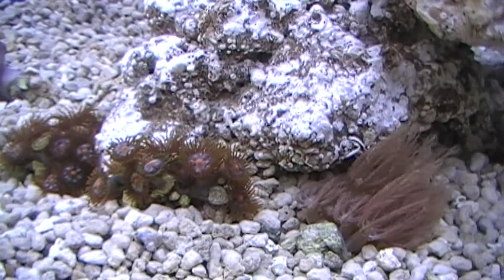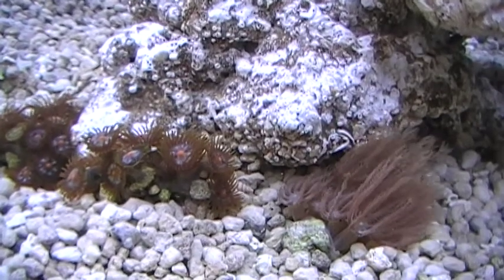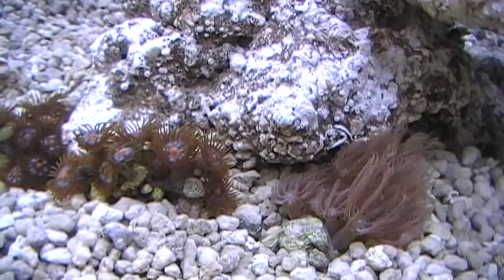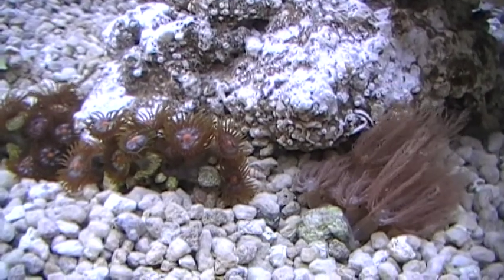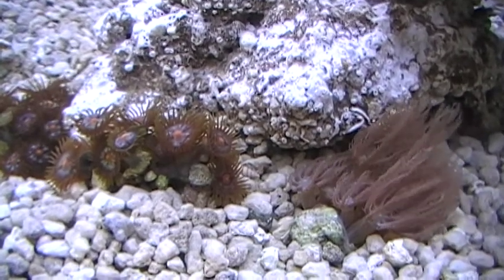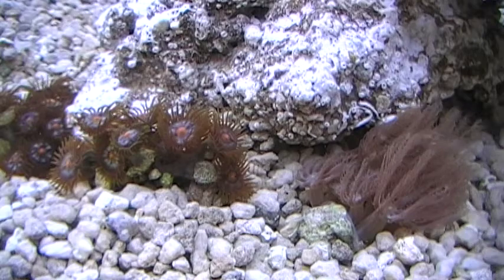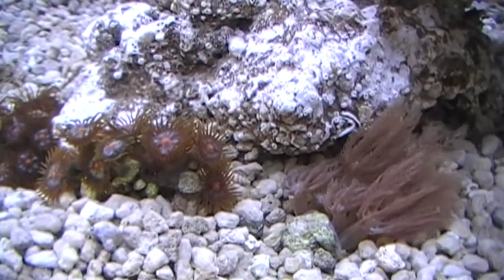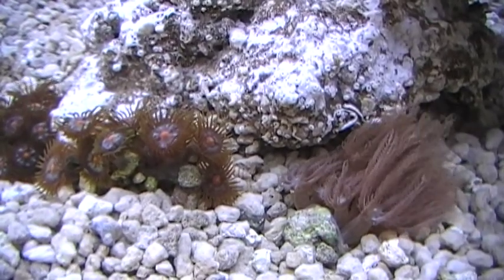Nano Lagoon (17): Day 25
On the 25th day after starting our Nano Lagoon we begin adding a few hardy photosynthetic soft corals to the 10-gallon tank.  This is mainly to confirm that our water quality is good.

We add a small colony of Anthelia polyps and two small colonies of Zoanthus polyps.  We place them on the bottom and give them a few days to open fully.

Here is a review of our activities so far:

Before Day 1)  Prepared tank and light hood; added dry sandbed, dry rock and Instant Ocean
Day 1)  Added NanoStart Pack (bacteria, plankton, coralline algae, etc.)
Day 7-10)  Observed Diatom Bloom as brown streaks on rocks, sand and glass
Day 10)  Added NanoLagoon Grazer Pack (snails, worms, 'pods, etc)
Day 15)  Observed clean rocks after most diatoms were eaten
Day 25)  Added first few hardy soft corals (Anthelia and Zoanthus)

We're careful to start all of our coral frags on the bottom so as not to shock them with too much light too soon.  After a week or two on the bottom we can move them higher on the rocks, but only if we are sure that the polyps are fully open and extended.  This indicates good health and favorable acclimation to the light and water quality parameters in the tank.  Remember, these parameters may differ from the conditions under which the frags were produced.

We have not changed the seawater AT ALL since starting the tank, though we have added (fresh) topoff water every day or two to maintain the seawater level.  We have cleaned the inside and outside glass twice a week as described in earlier videos in this series.  We have also gently stirred the sandbed twice a week.

At the end of the first month (Day 30) we will change the filter pad in our Aquatech 5-15 filter, as described in an earlier video.

The temperature in our Nano Lagoon has ranged from about 70 degrees F in the early morning to about 84 degrees F in the late afternoon.  We have not used a heater, chiller or skimmer.

The tank is healthy now.  On Day 30 we can commence a GRADUAL addition of up to about 20 hardy, captive-bred soft coral frags PROVIDED they do not exceed about 1/2 inch in size in the contracted state.  With polyps fully extended the frags should not exceed about an inch in length or diameter. CAUTION: Using larger frags to stock the tank may overload its carrying capacity, leading to deteriorating water quality and possible catastrophic failure of the system.

Some of the best photosynthetic beginner corals include Zoanthus, Palythoa, Anthelia, Actinodiscus (Discosoma), Sinularia and Xenia.  These should be mastered first before undertaking more challenging forms!

It is imperative that we RESIST the common impulse to add too much biomass too soon to the tank (overstocking) in an effort to achieve the look of a "mature" reef.  This is not how real reefs develop!  Patience is key to successful reefkeeping.

It makes far better sense to add tiny frags, to leave ample space around each one, and to allow the corals to grow slowly and naturally until the reefscape looks mature.  This will take 6 to 12 months.

In the meantime we should appreciate and enjoy all that is happening in the tank.  We should not need to change the seawater as nutrients will now be tightly recycled between producers, consumers and decomposers, just like on real coral reefs in the natural environment.  For now no feeding of the reef is necessary.  We'll discuss this topic in detail in future videos.

If you have made it this far, Congratulations!  Your Nano Lagoon is a model of economical, environmentally responsible reefkeeping.